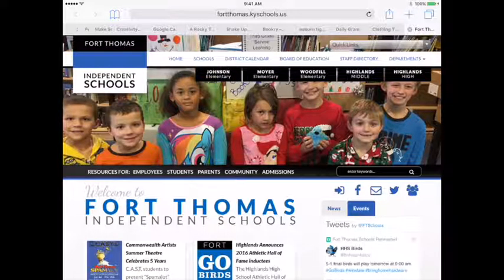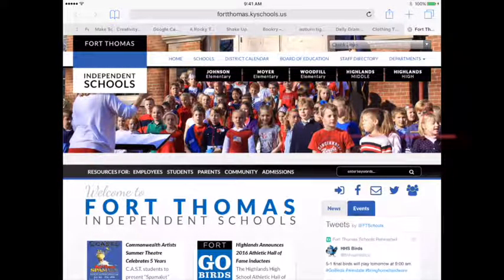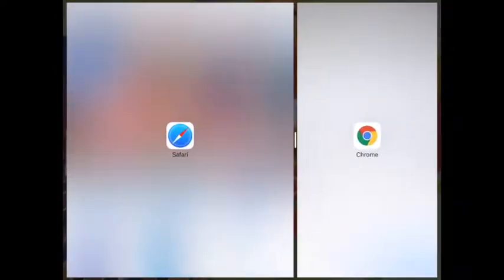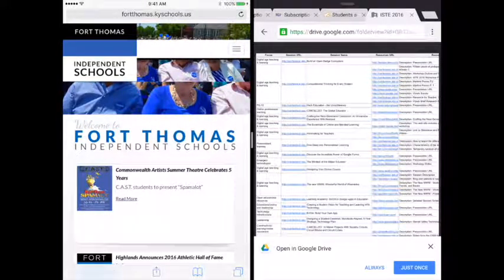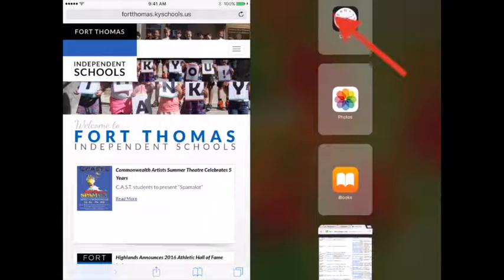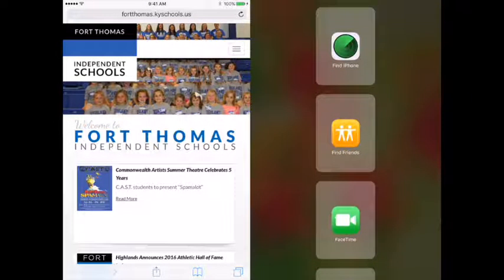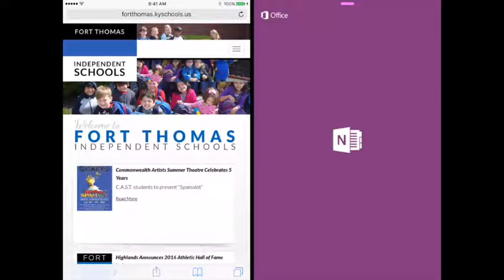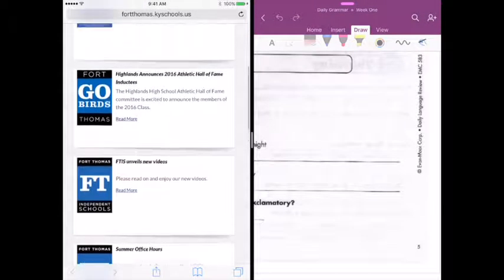How to multitask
Students learn about some multitasking features for their iPads